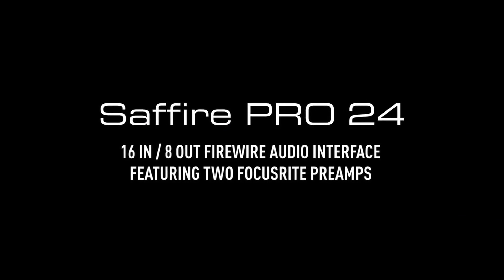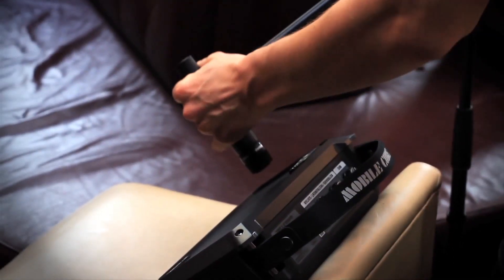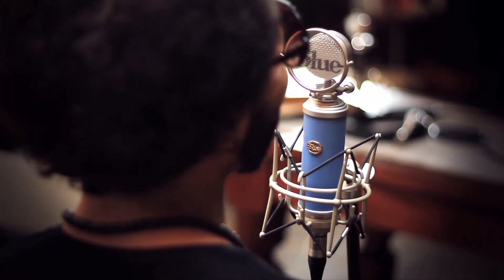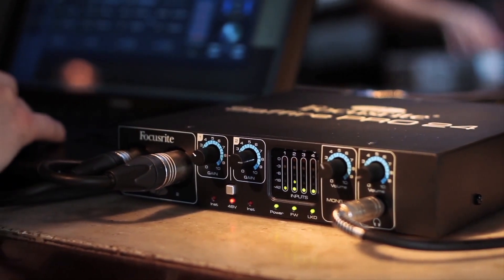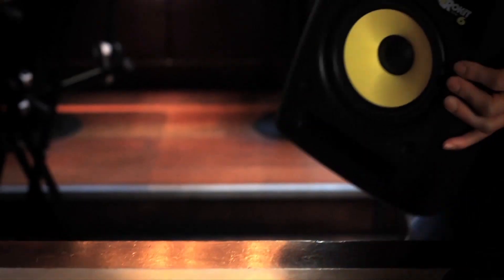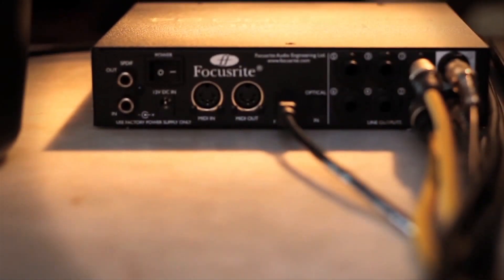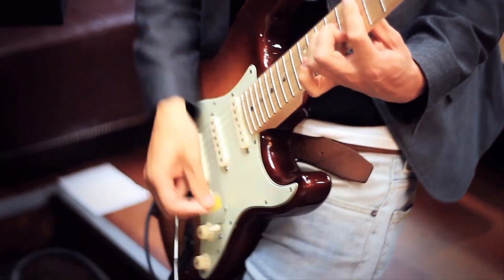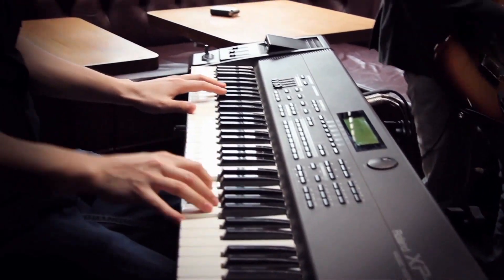Focusrite Saffire Pro 24 FireWire Audio Interface Overview | Full Compass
Focusrite Saffire Pro 24 FireWire Audio Interface overview with Full Compass.

The Saffire Pro 24 is a 16 In/8 out Firewire audio interface featuring two Focusrite pre-amps. Alongside the two Focusrite pre-amps are a host of I/O options; two additional analogue inputs, six analogue outputs, ADAT inputs (for expanding the interface with, for example, Focusrite's OctoPre), stereo SPDIF I/O and 2 virtual 'loopback' inputs for routing digital audio between software applications - ideal for capturing online audio. Front panel 5-LED metering for each analogue input offers detailed viewing of levels.